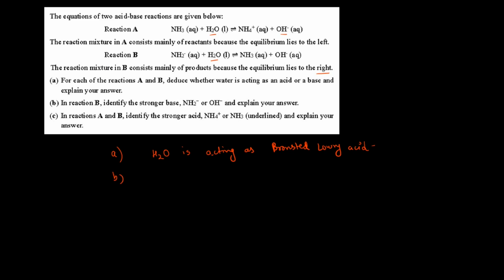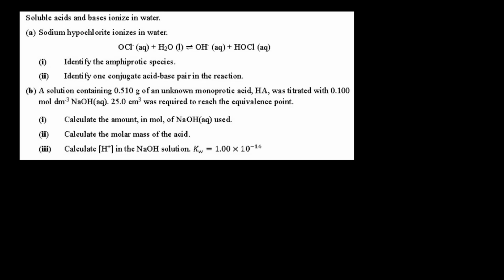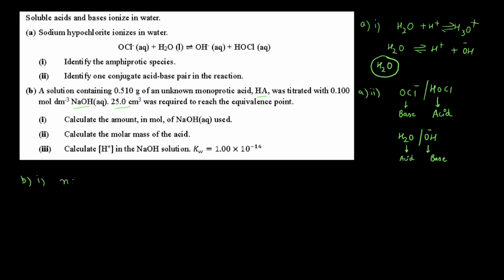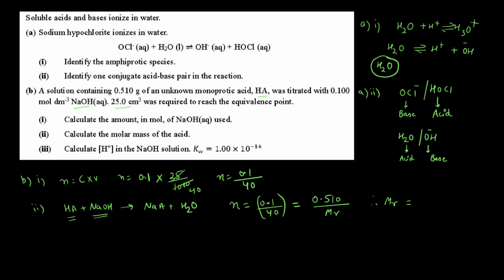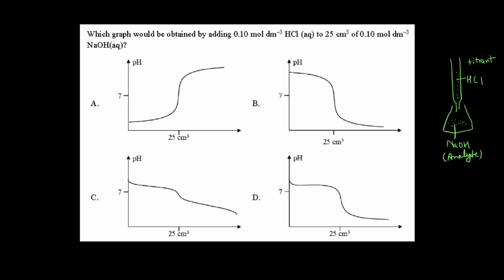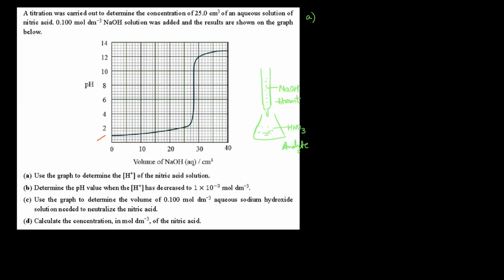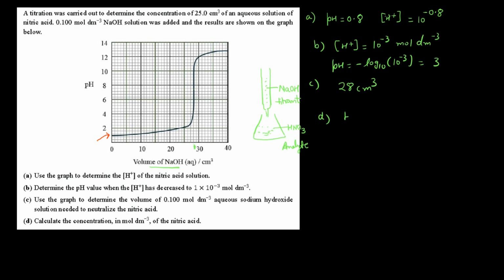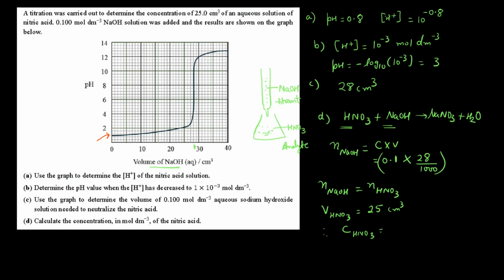Acid Base Reactions Solved Questions Part 2 IB Chemistry Reactivity 3.1 for SL/HL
Acid Base Reactions Solved Questions Part 2 IB Chemistry Reactivity 3.1 Proton Transfer Reactions for SL/HL